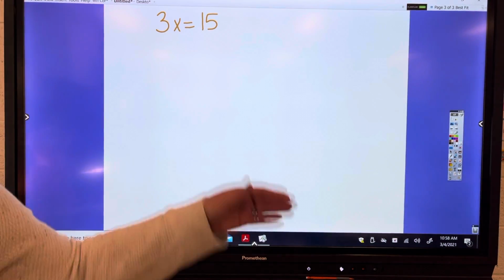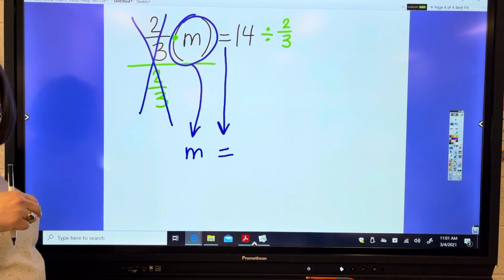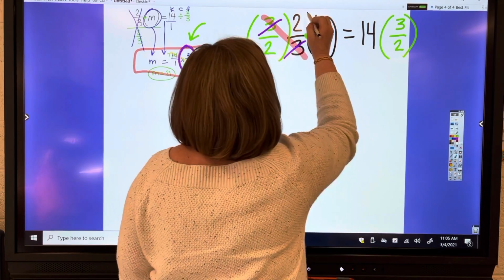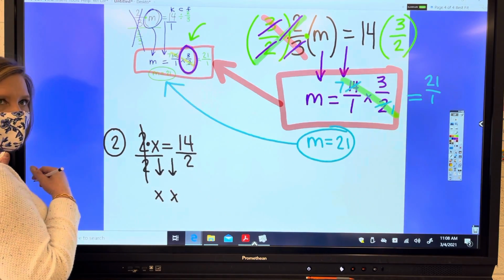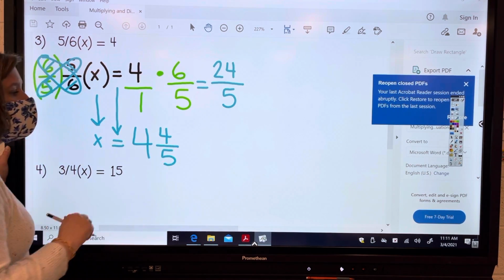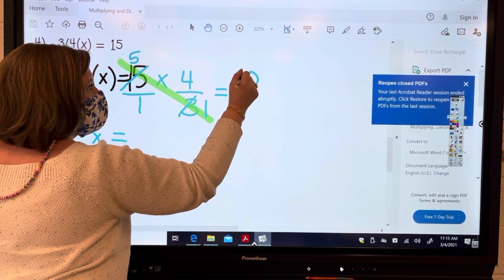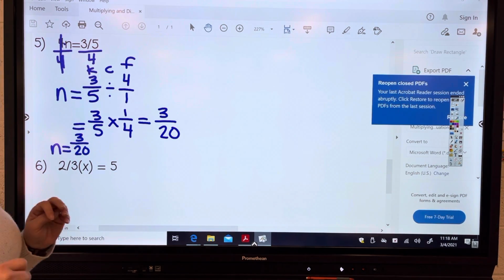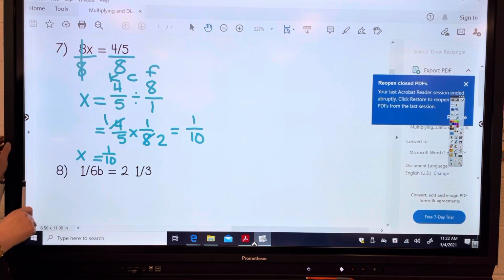5 - Multiplication and Division Equations Practice with Fractions